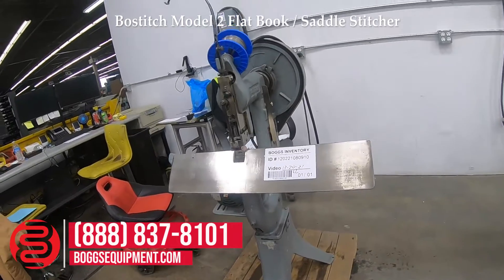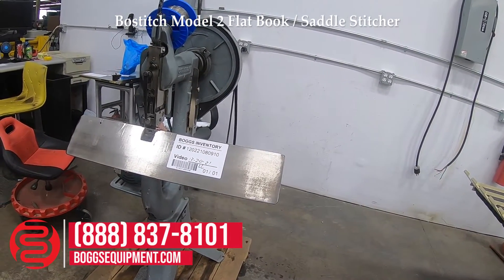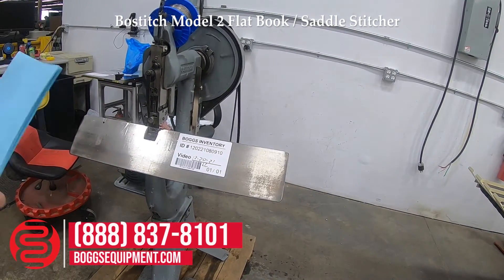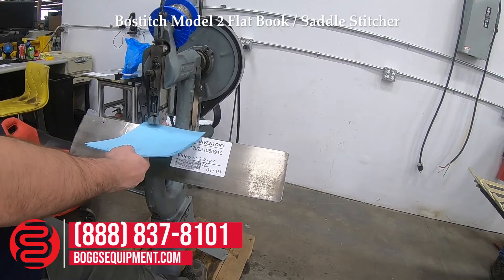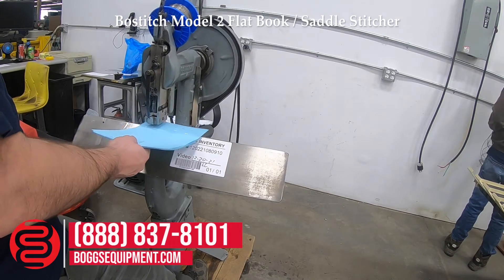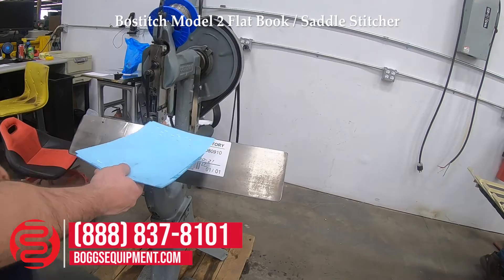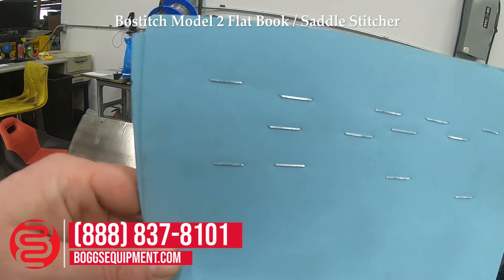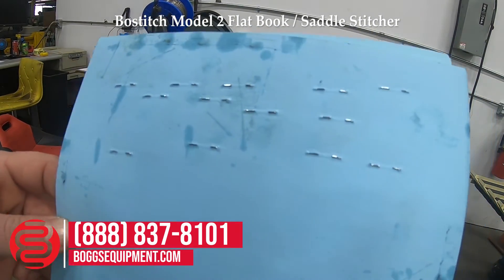Bostitch Model 2 Flat Book / Saddle Stitcher